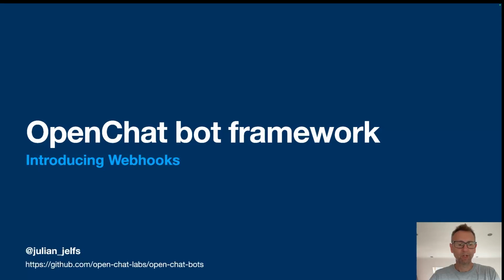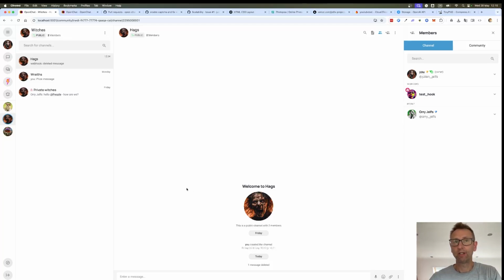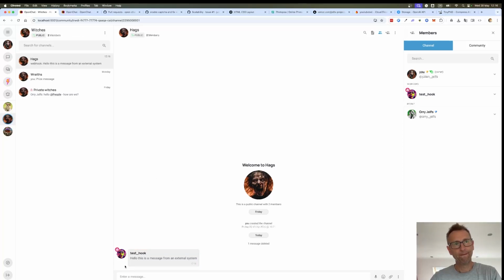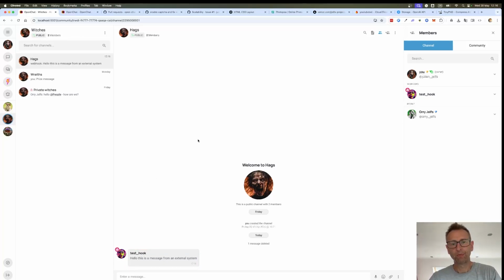OpenChat Bots: Introducing Webhooks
This video is part of an instructional series for the OpenChat Bot Platform.

OpenChat is a fully featured chat application running end-to-end on the Internet Computer blockchain.